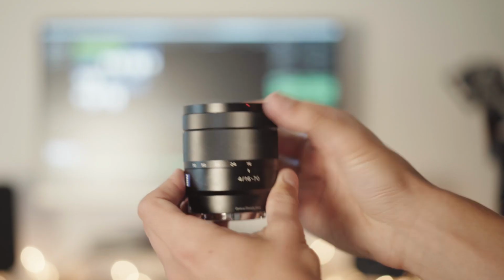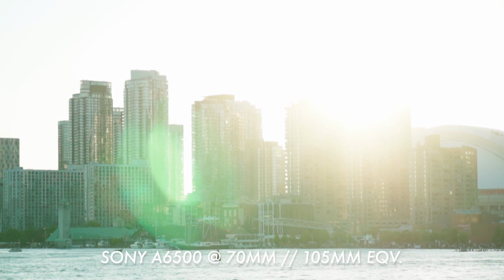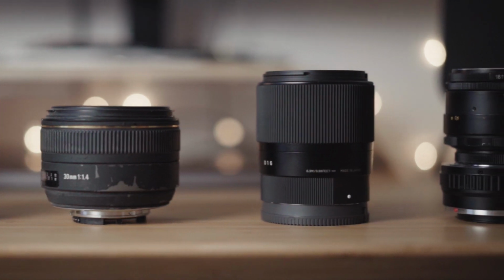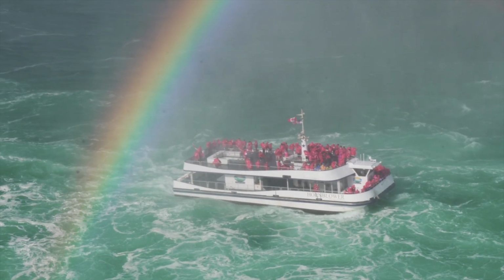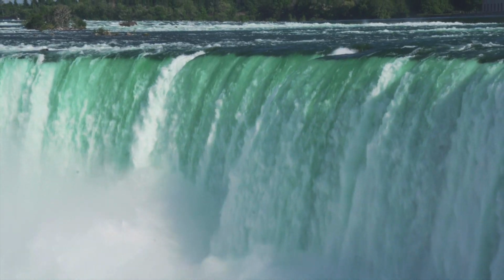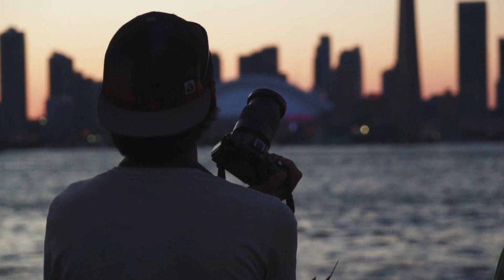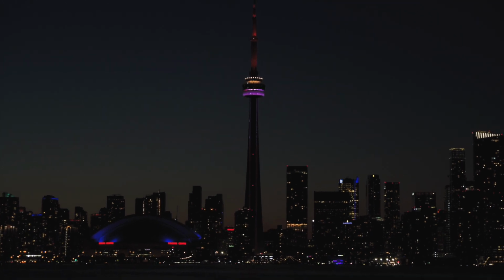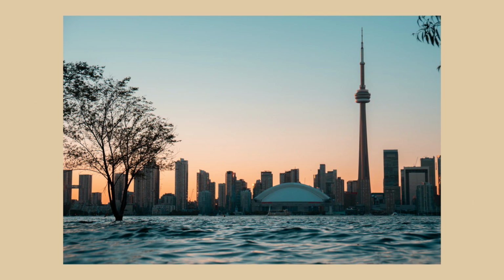Why You Should Buy a 24-70MM Lens!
I pretty much shot only with one lens on a recent trip to Canada! The Sony 16-70mm ZEISS f/4 is my favourite lens that I own in terms of versatility.

Canon 24-70mm (mid range)
Sony 16-70mm f/4 (mid range)
Sony 24-70mm f/2.8 (high end)

Edited in: Final Cut Pro X
Visual effects: After Effects
Photography: Lightroom Classic & Photoshop

My equipment:

Sony A6500 Camera
Sony A7III Camera
Sigma 30mm f/1.4
Sony 16-70mm f/4
SmallRig Cage
SmallRig Natural Wood Handle
Feelworld Master MA5 Monitor
Zhiyun Crane Plus Gimbal